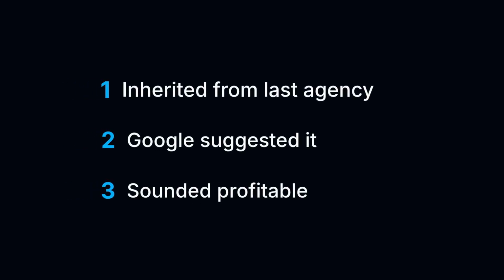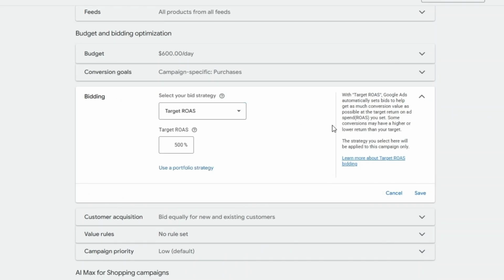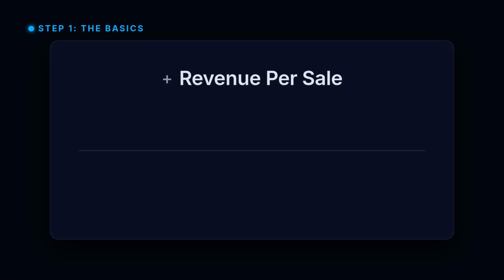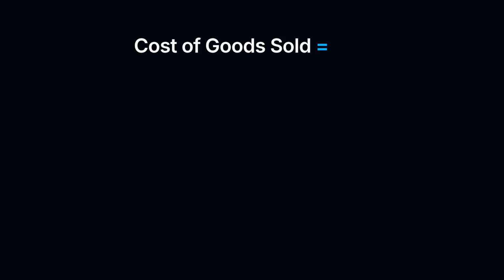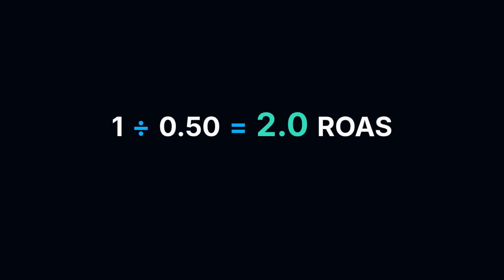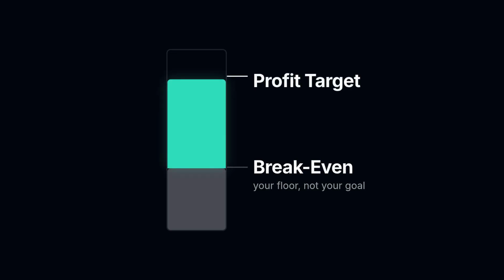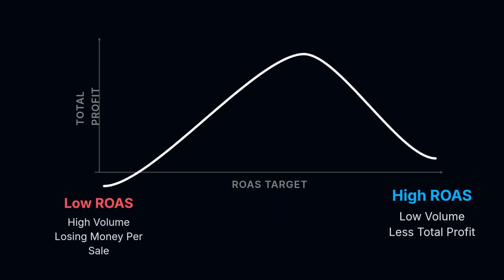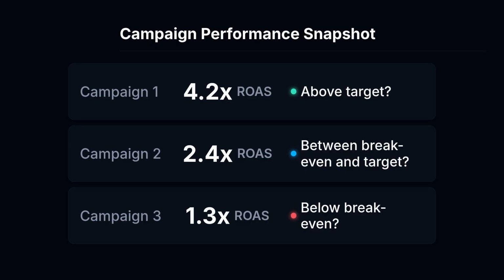Your PMAX ROAS Target Is Probably Wrong (Here's the Math)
Your ROAS target is probably based on a guess. Here's how to calculate the one based on your actual margins.

Most ecommerce store owners have a ROAS target in their Google Ads account, but almost none of them can explain where the number came from. In this video, we walk through how to calculate your actual break-even ROAS from your product margins, how to set a profit target above that, and why setting your target too high can actually cost you money. If you're running PMax or Shopping campaigns, this is the foundation everything else is built on.

Drop "EPP" in the comments and we'll send it to you.

⏱ Timestamps:
0:00 – Your ROAS target is probably wrong
0:41 – Where most ROAS targets actually come from
2:36 – The Ecommerce Profit Protocol
2:49 – How to calculate your break-even ROAS
5:33 – Setting your profit target (and the ROAS-volume tradeoff)
8:16 – What we do monthly for our clients
9:07 – Your Monday morning action step

Conversion Giant is an ecommerce marketing agency and Google Premier Partner based in Los Angeles. We've been helping ecommerce stores grow profitably since 2008.